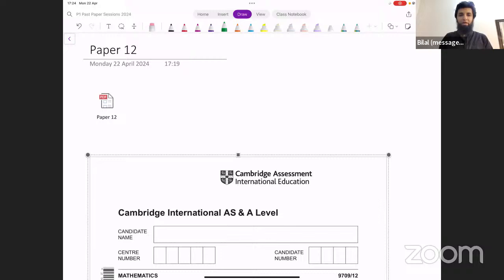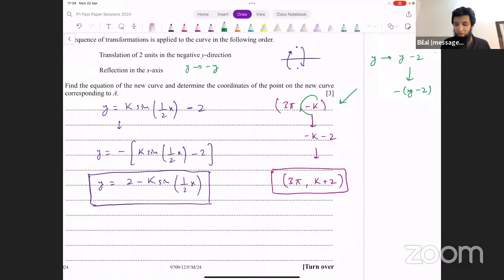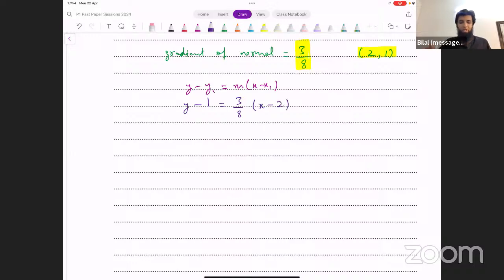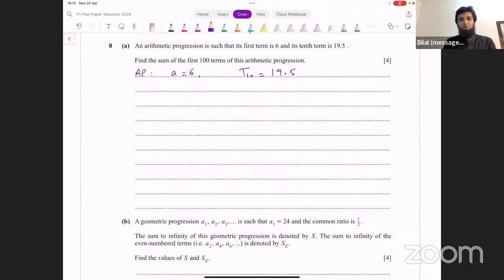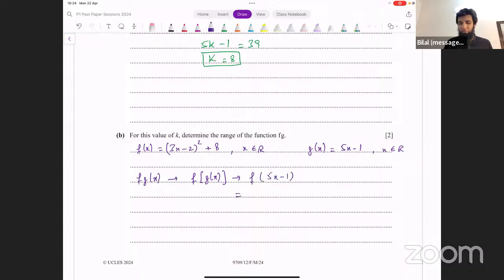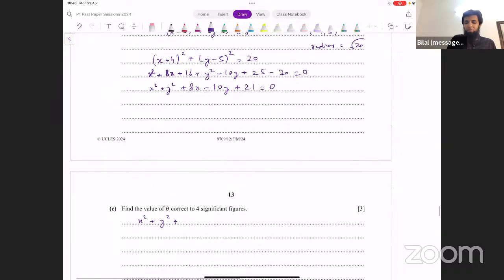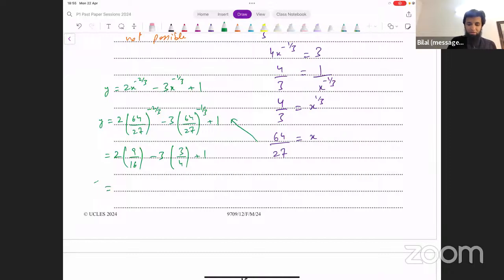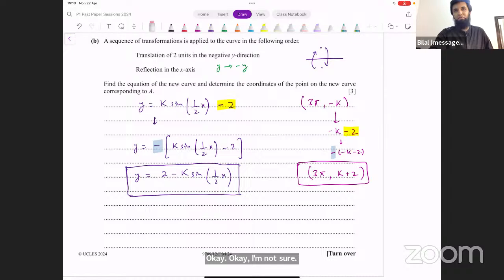March 2024 Paper 12 | Complete Solution | AS/A level Math